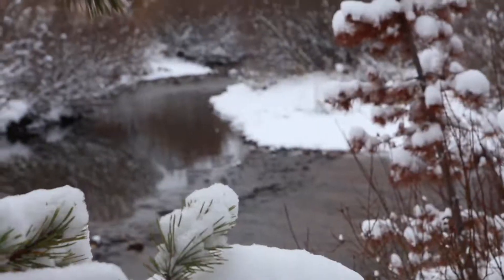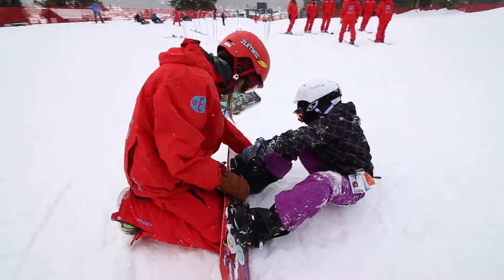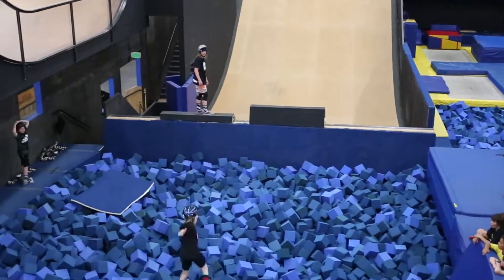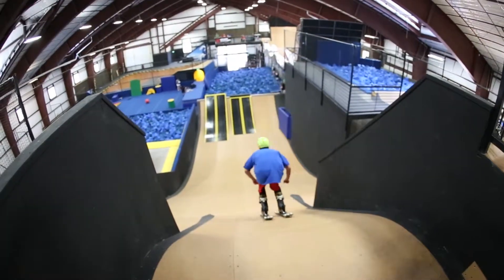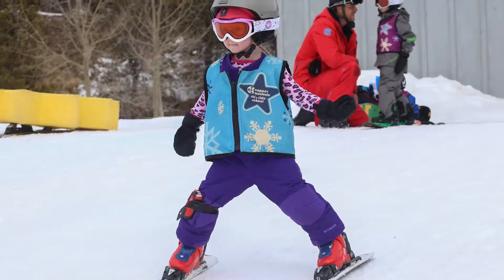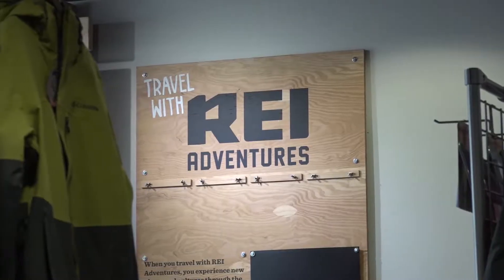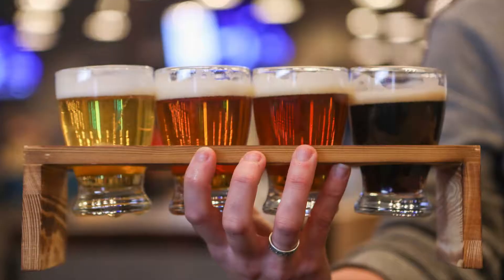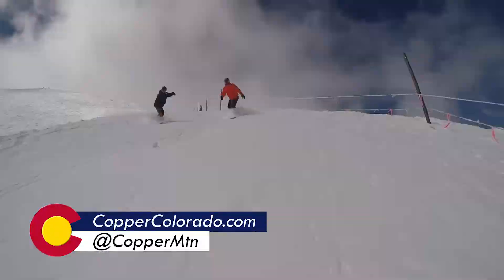AC Copper W18 V2